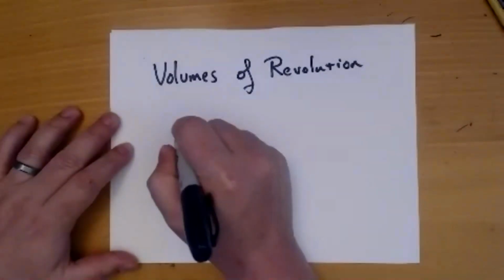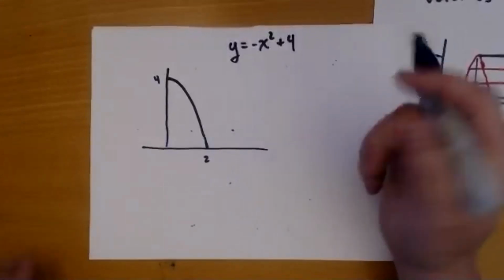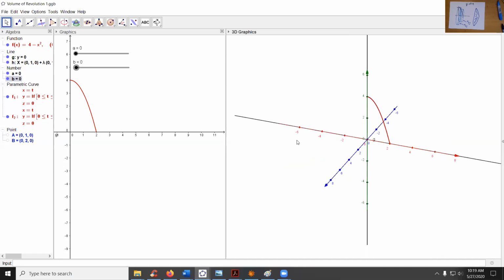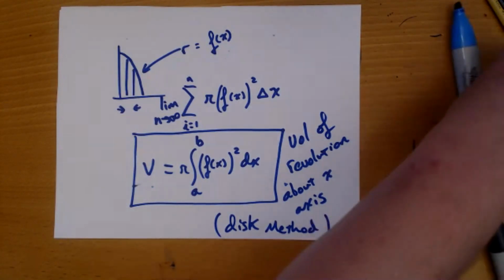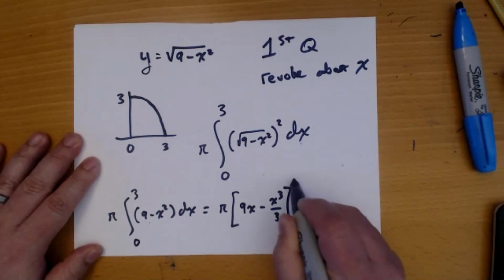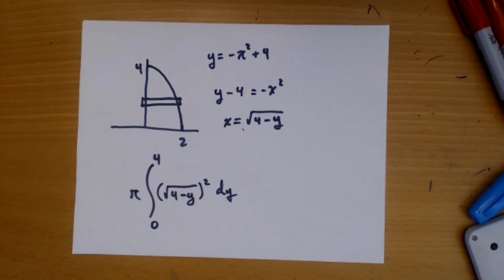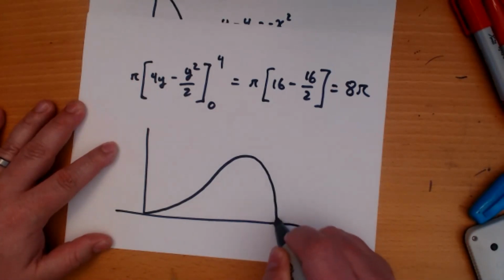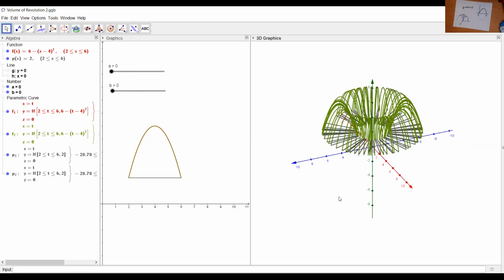Volumes of Revolution 1 - Disk Method